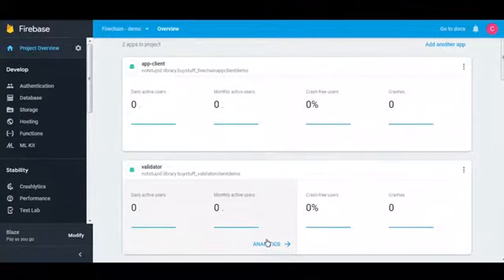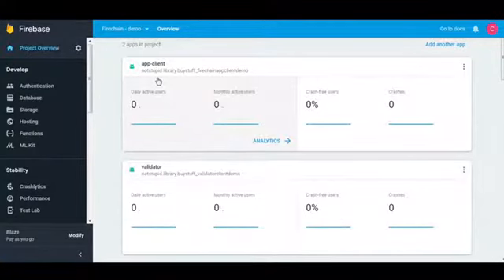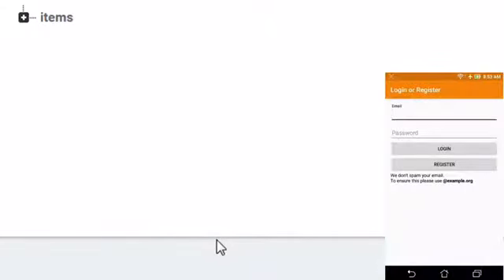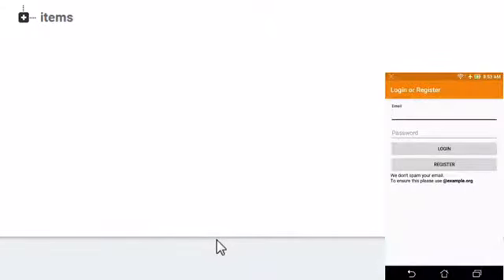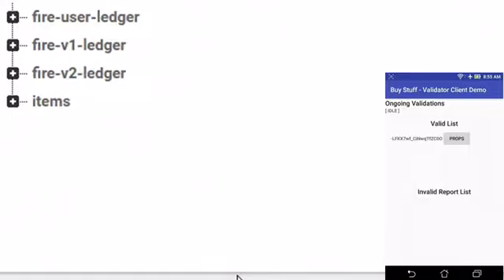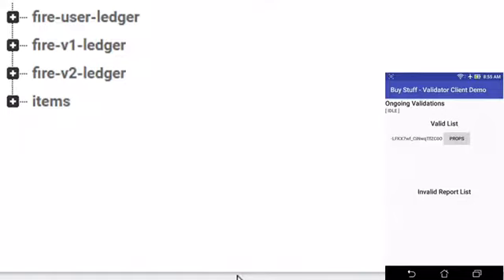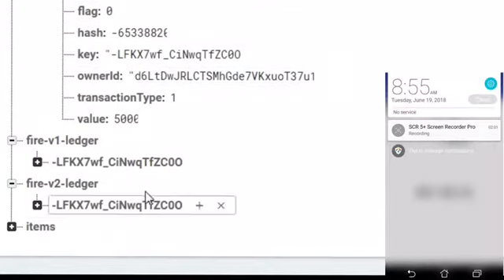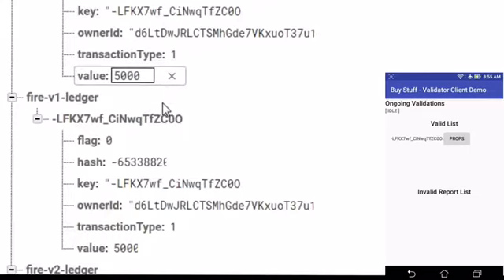Blockchain for Firebase Realtime Database | Firechain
This was a project I made for fun. I would not call it an actual Blockchain because the data is still centralized on a server thus breaking the main idea of Blockchain. But, it is a good representation/illustration to how a Blockchain works.